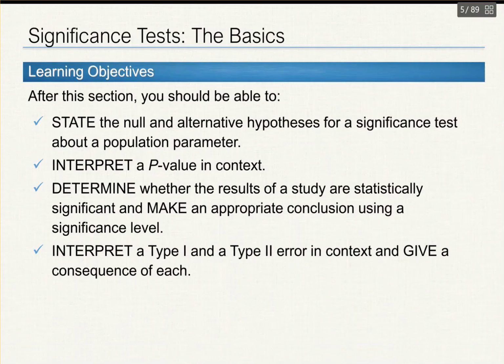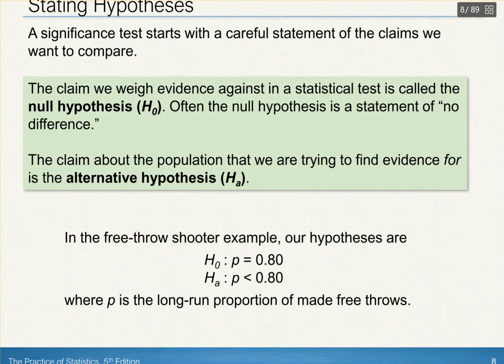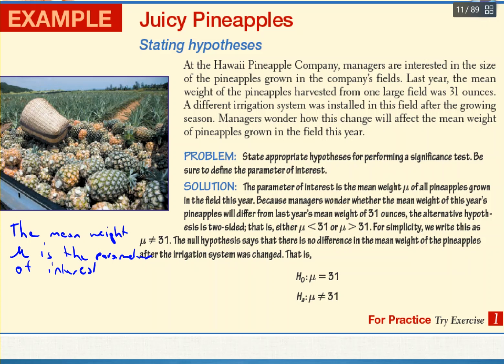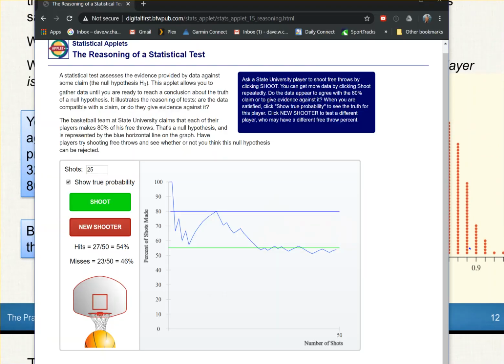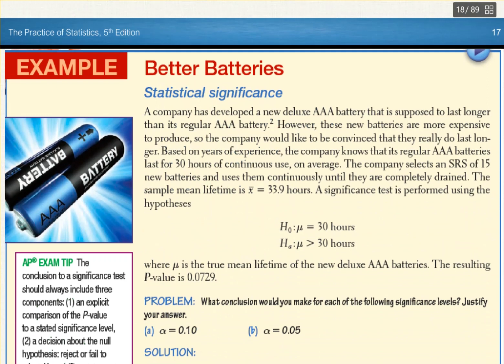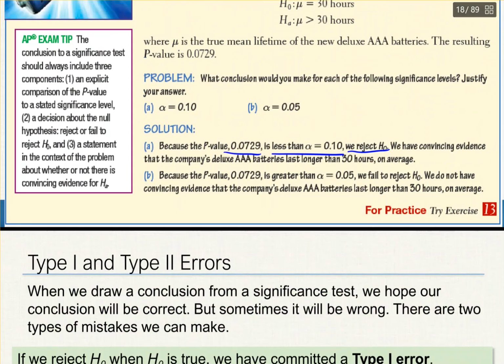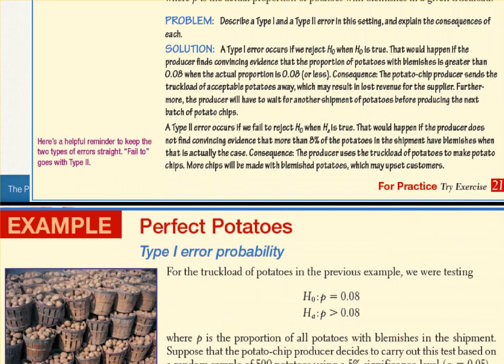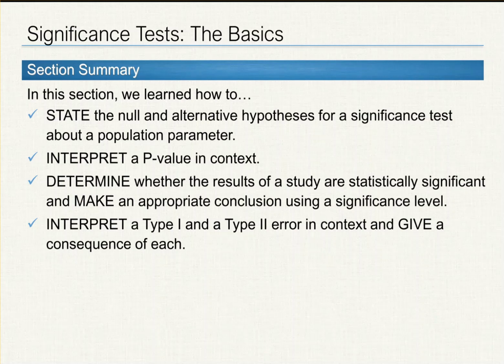9.1 Testing Basics